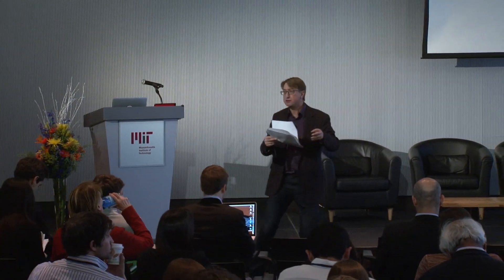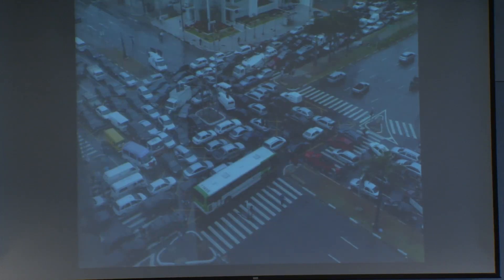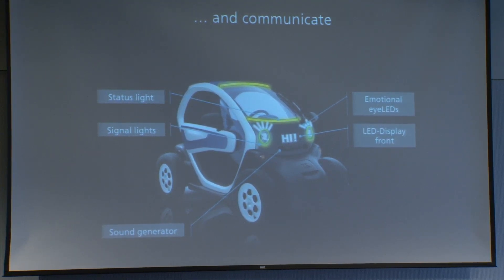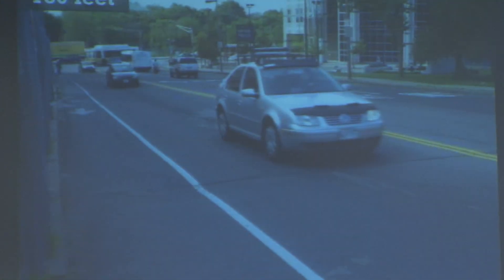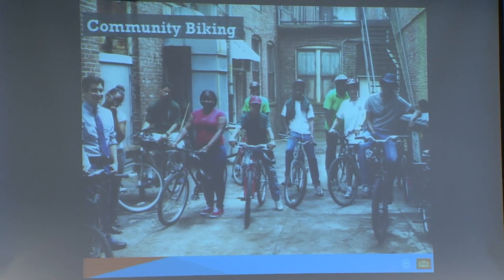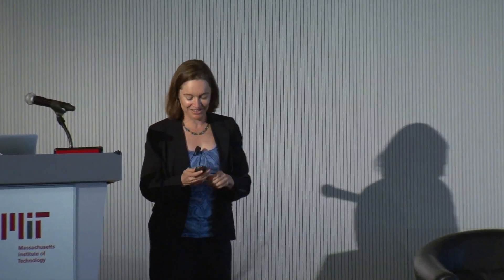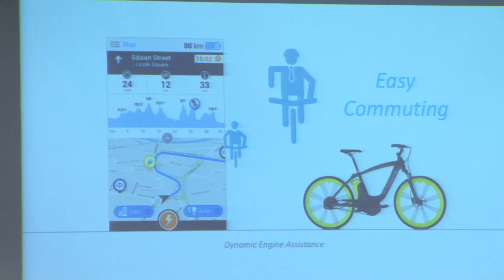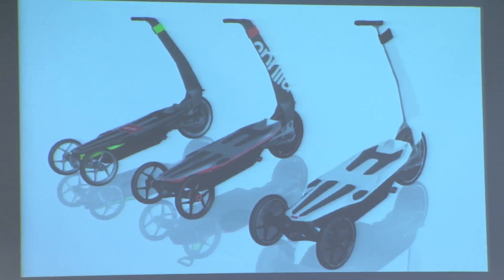The Road Ahead: Ambient Mobility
Greatest innovation might not be systems themselves, but how they interface with each other. Ubiquitous computing and new technologies are enabling pioneers and inventors to create new systems that enhance the experience of getting from A to B. We explore the new mobility portfolio and intermodal innovations, as well as the visions driving visionary ideas of the future.

Jennifer Dungs, Competence Center Mobility Innovation, Fraunhofer IAO
Nicole Freedman, Director of Bicycle Programs, Boston Gil Perez, SVP of Industry Cloud, SAP
Luca Sacchi, Strategic Innovation Head, Piaggio Group

The Road Ahead: Forum on Future Cities 2014, hosted by the MIT Senseable City Lab.

The Road Ahead is not just about emerging technologies — it will be a forum on all dimensions of future urban mobility, bringing leading theorists, dreamers, and practitioners into conversation and debate — from designers to financiers, from policy makers to provocateurs. Conversation and presentations will seek to showcase innovations, address challenges, and holistically explore the future of moving from A to B. Sessions will focus on key topics in mobility: self-driving, sharing, policy, legality and risk and society at large among others.